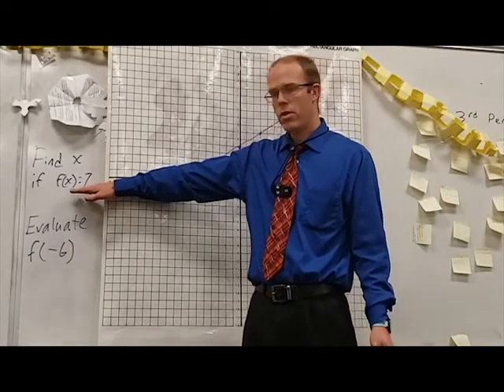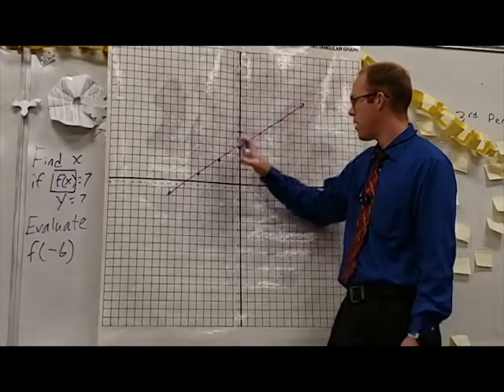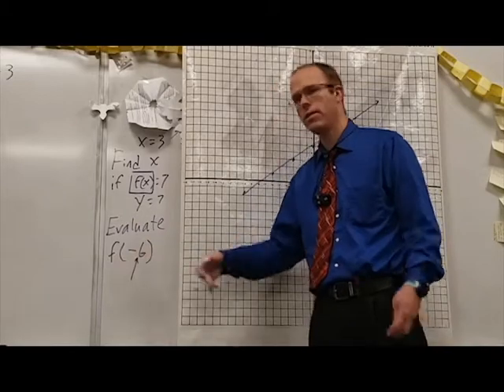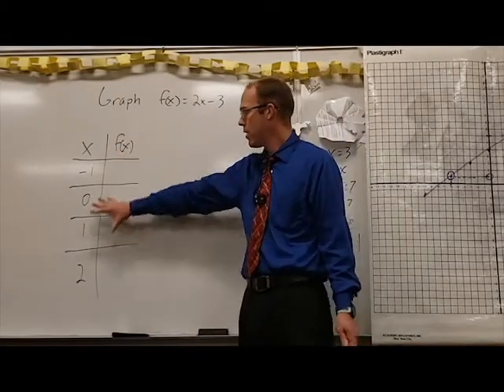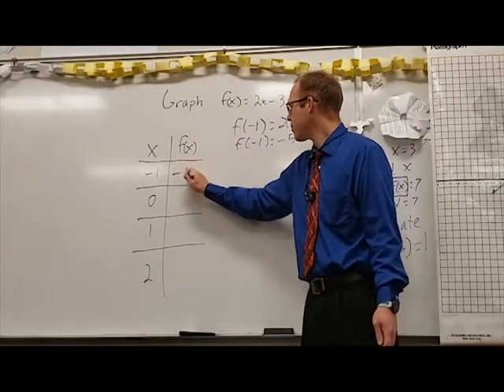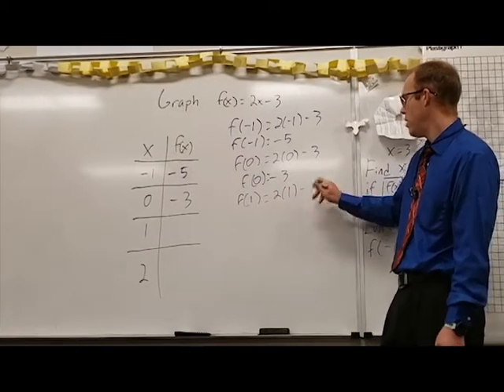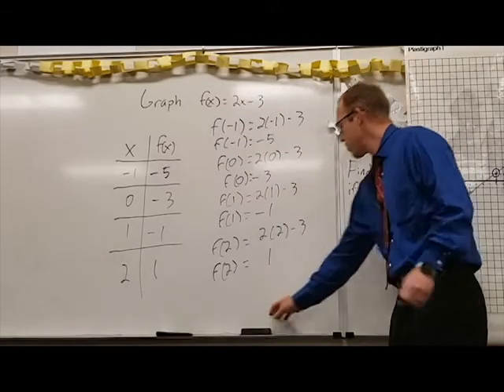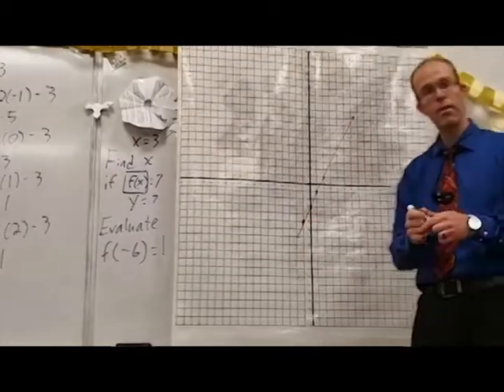3-3b Relating Function Notation to Graphs and Graphing Using Tables of Values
We relate function notation to graphs.  How can you find the values of independent and dependent variables from a graph given information presented in function notation?  We also talk about using equations in function notation to generate tables that we can use to create a graph.